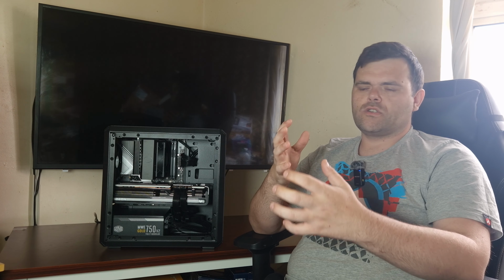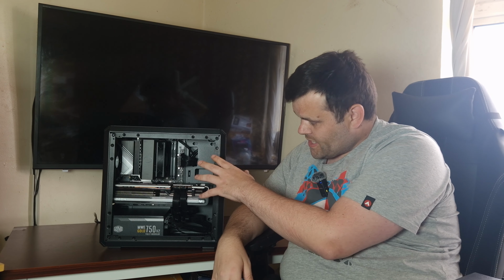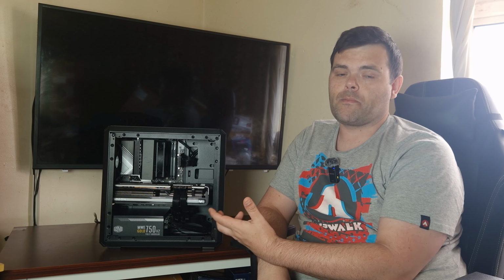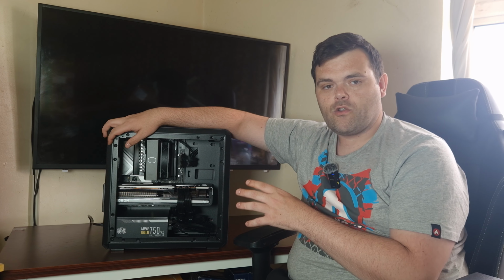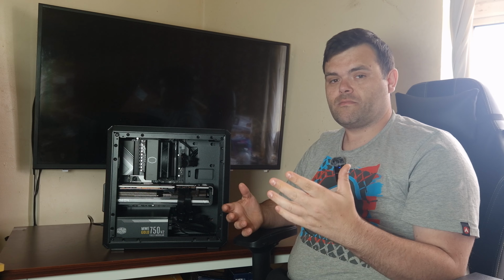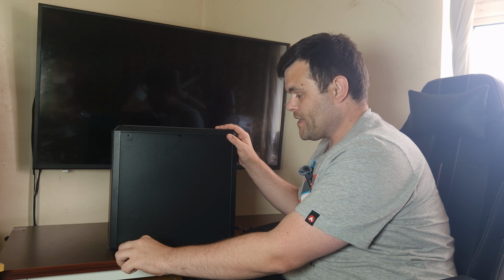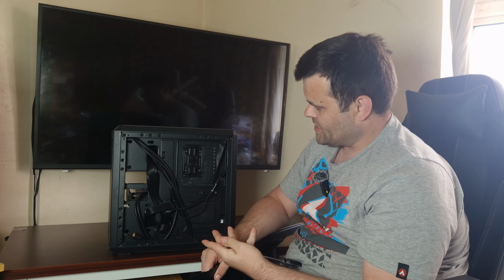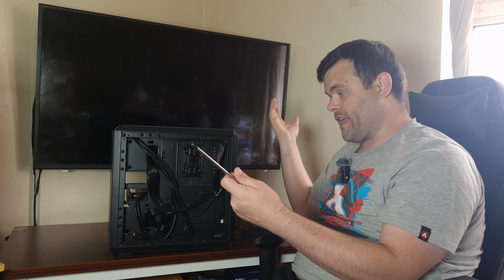Building a Compact Gaming PC with RX 7800xt Nitro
Today's video is my first ever M-ATX PC Build and I Would like to thank  @kingston  @coolermasteronline     @ASRockInfo    for providing the parts to make this Build happen. I hope you enjoy the video it was a lot of work but I am very happy with how it turned out. If anyone notices the lack of RGB, you will start to see in my upcoming PC builds that I prefer clean Builds instead of full RGB PC Builds.

SPEC List
AMD RYZEN 9 7900 CPU
ASRock B650M-HDV/M.2 mATX Motherboard
Kingston FURY™ Beast DDR5 RGB Memory 16GB 6000mhz
Apacer AS2280F4 M.2 PCIe Gen5 x4 2TB NVME
RX 7800XT Nitro+ Graphics card
Cooler Master Masterbox Q300L V2 Black Mini Tower
Cooler Master Hyper 212 Black Intel/AMD CPU Cooler
Cooler Master MWE Gold V2 750W PCIe 5
List for everything will be here

00:00 CPU
00:34 DDR5 16GB KIT
01:06 GEN 5 2TB NVME
01:41 CPU COOLER
02:25 POWER SUPPLY
02:39 MOTHERBOARD INSTALL
03:13 GRAPHICS CARD INSTALL
04:04 ALMOST DONE
04:43 FIRST BOOT
05:20 My Thoughts
07:35 Cable Management
09:04 Don't forget to Subscribe